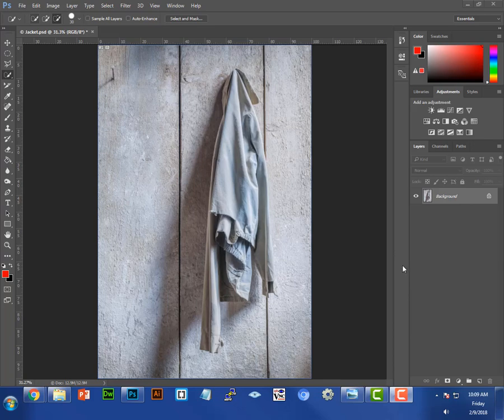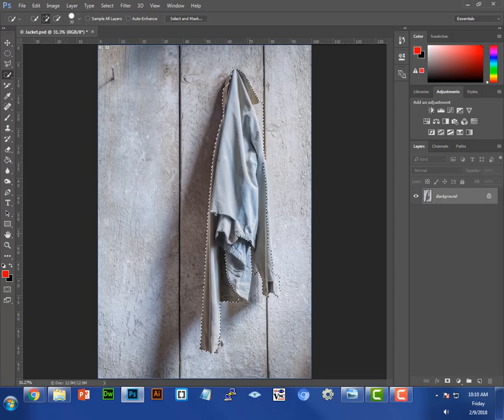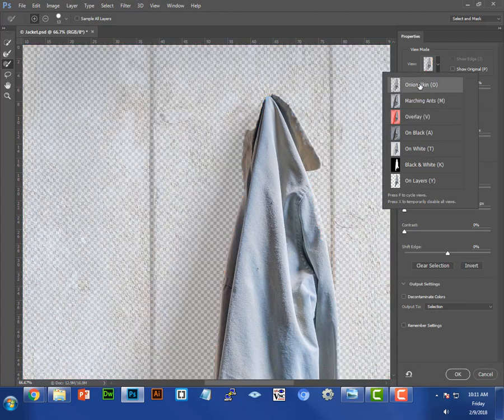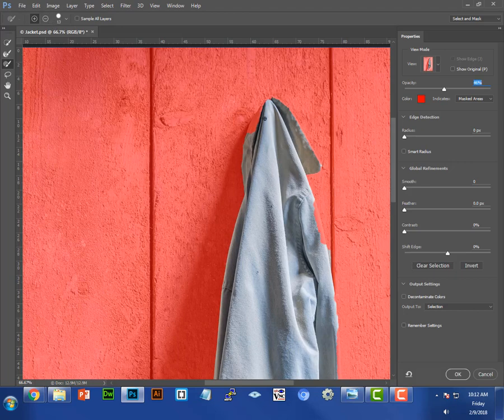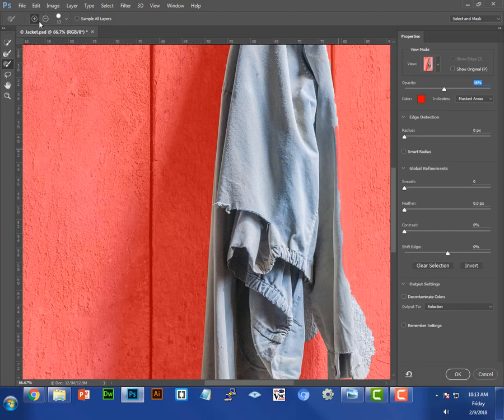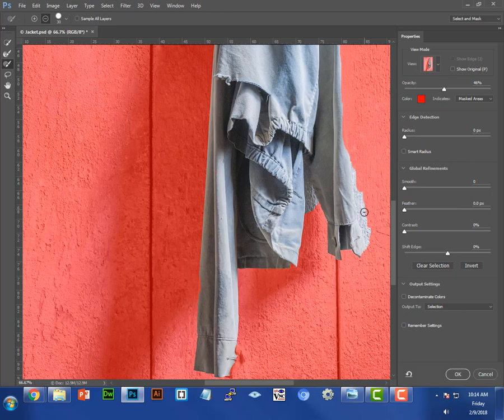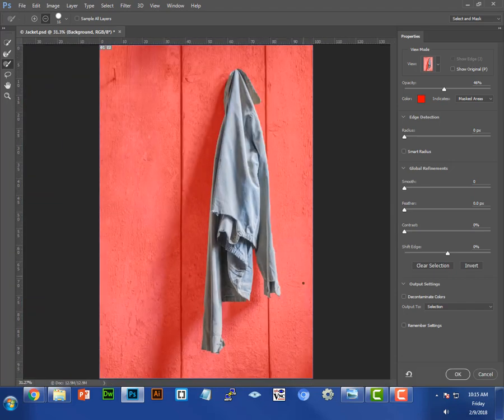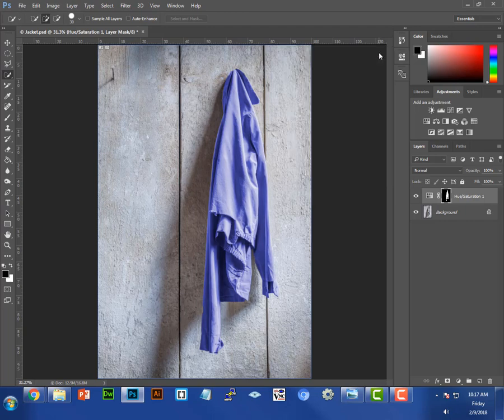Photoshop CC: Quick Select with Mask Refinement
Learn how to use the Quick Select Tool in Photoshop, along with the "Select and Mask" feature.